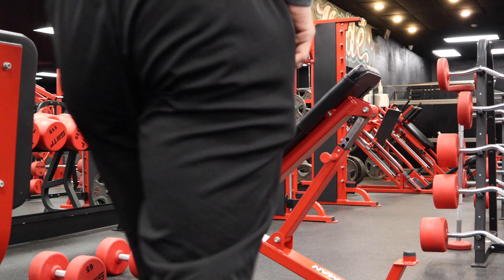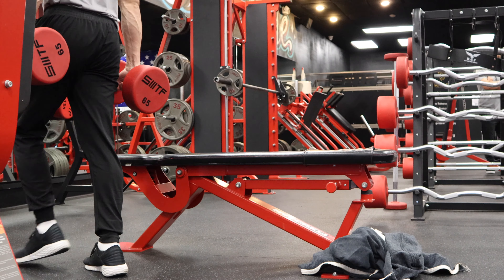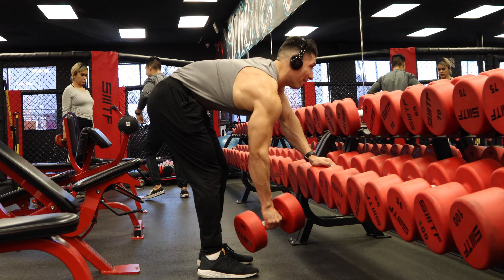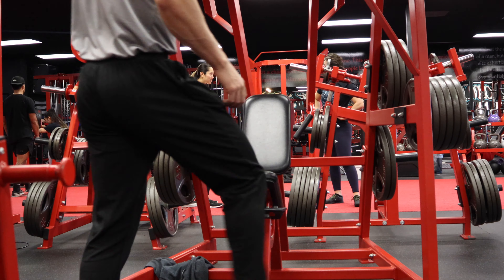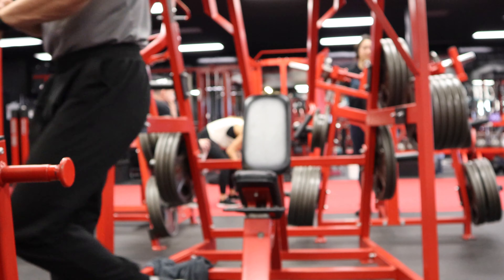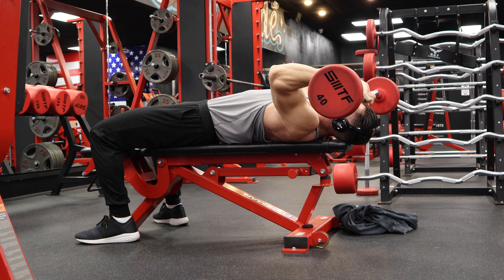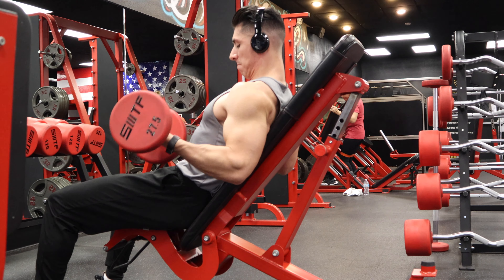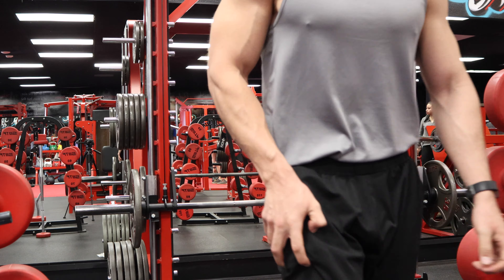OLD SCHOOL BODYBUILDING | UPPER BODY WORKOUT | SELF MADE TRAINING FACILITY ORANGE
▹ Purchase Silver Era Secrets: The New Age Routines For Building A Legendary Physique: